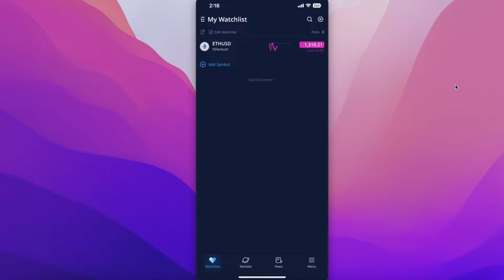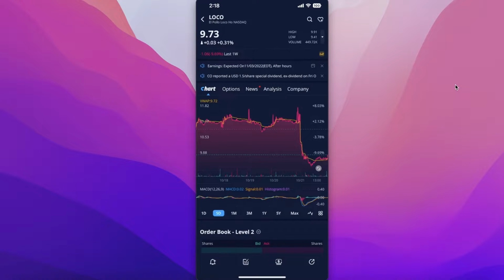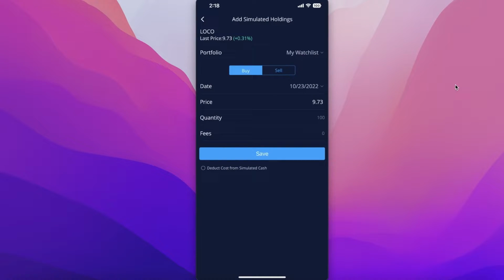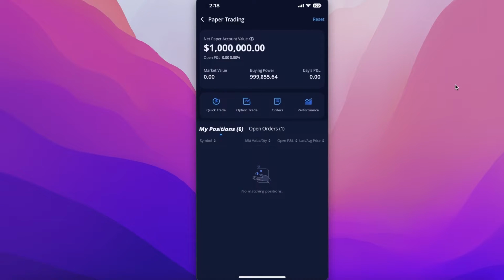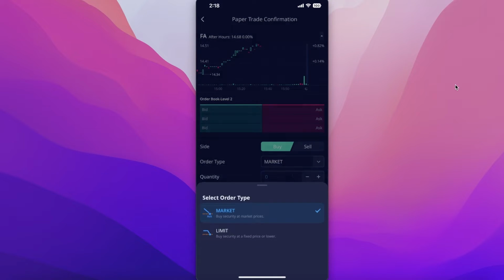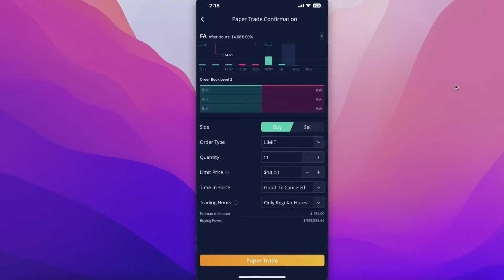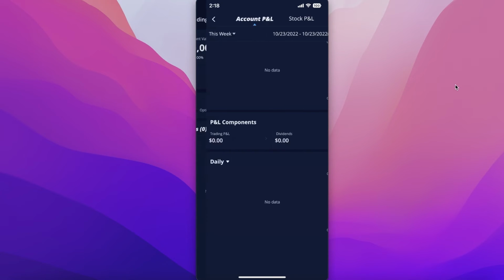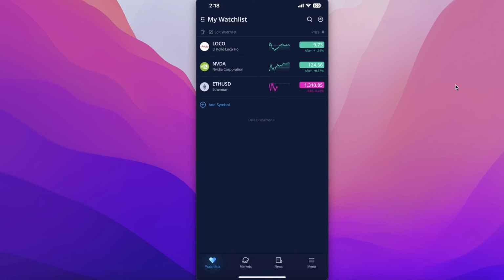How To Trade Using WeBull App - Easy Tutorial For Beginners (2024)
In this video I show you How To Trade Using WeBull App. This is super easy and learn to do it in just a few minutes by following this helpful tutorial.